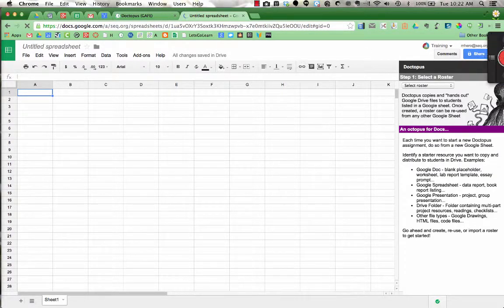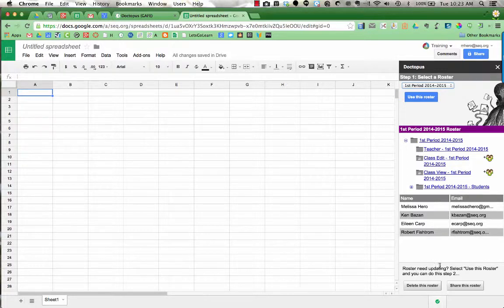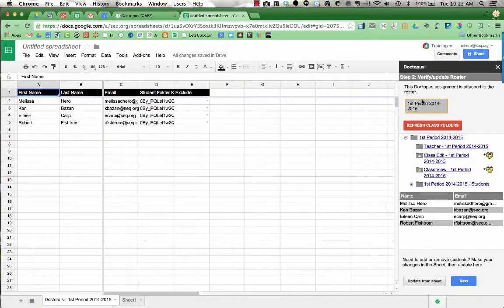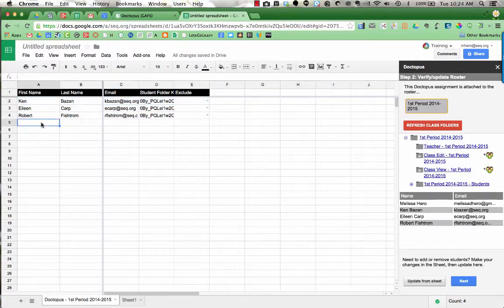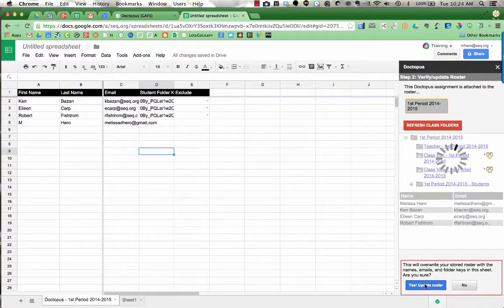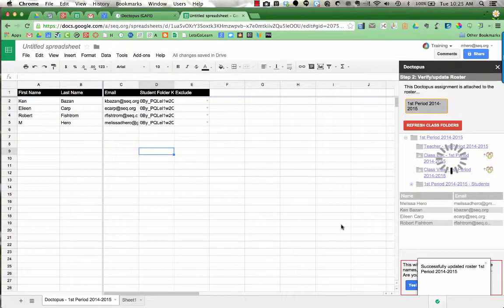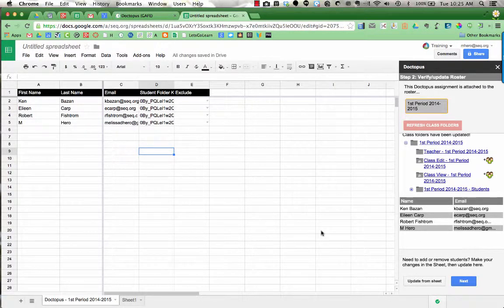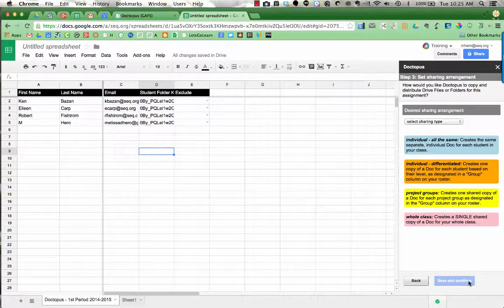Change a Doctopus (Add-On) Class Roster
Update your class roster w/ new students or when students drop.